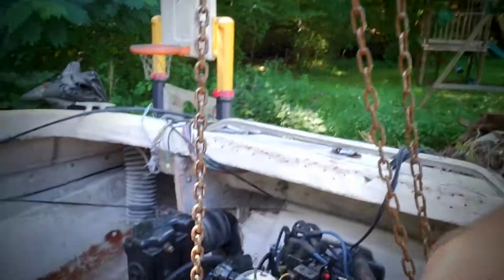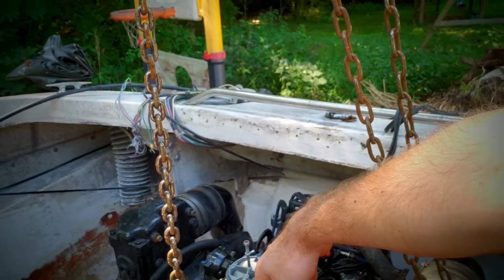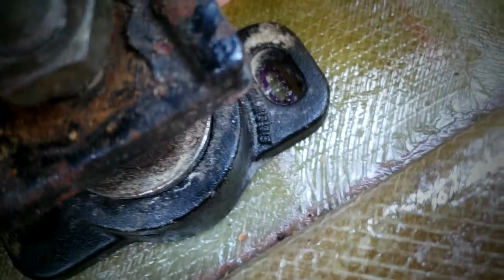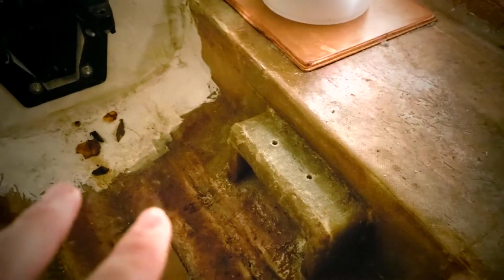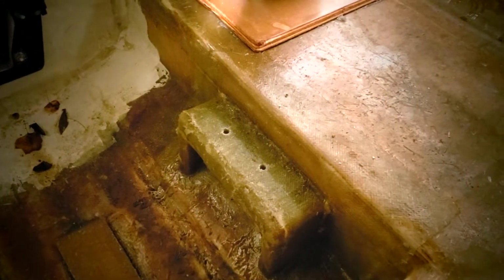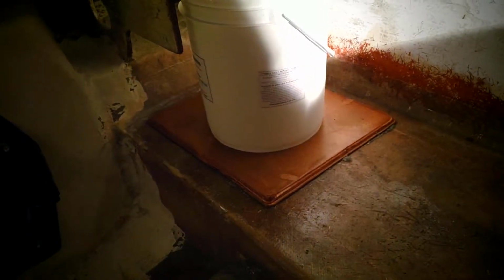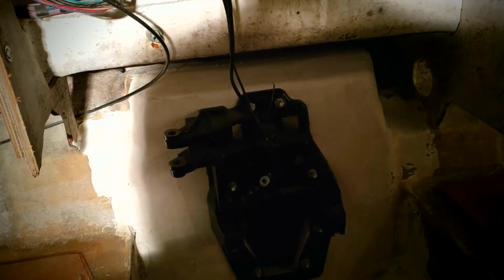EP9: Battery and Trim Mounts and Finishing Engine Mounts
In this episode, I finish up the engine mounts by marking the holes, drilling them, and sealing them.  I also made the sacrificial pads that I will use to mount the battery trays and trim pump bracket.  Tag along for some fun... or something...

1st Song:
Ixtapa (Live at the Olympia Theatre) - Rodrigo y Gabriela

2nd Song:
Poster Child - Mock Orange

All other music is non-copyright.